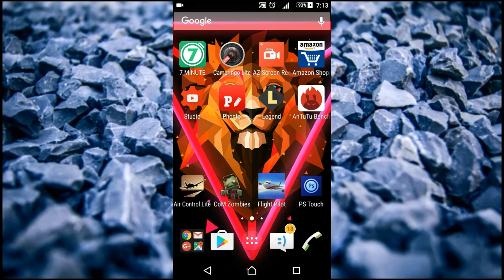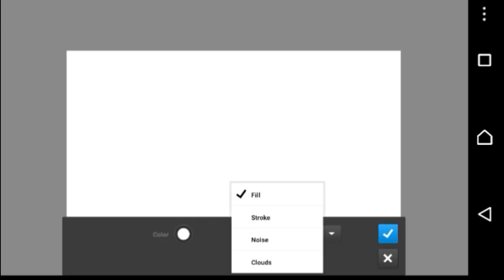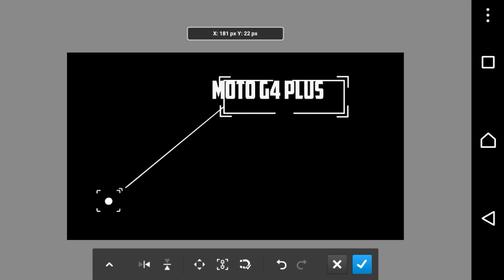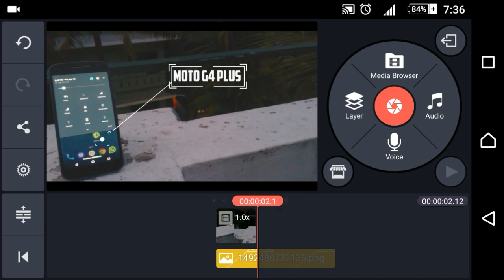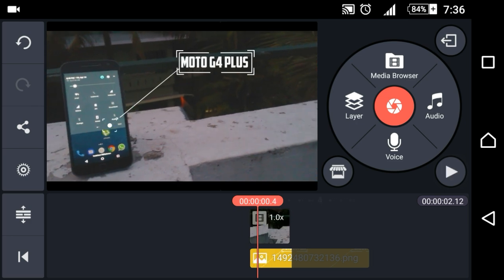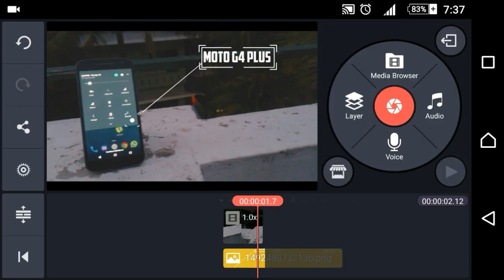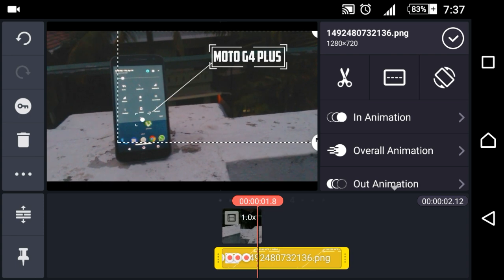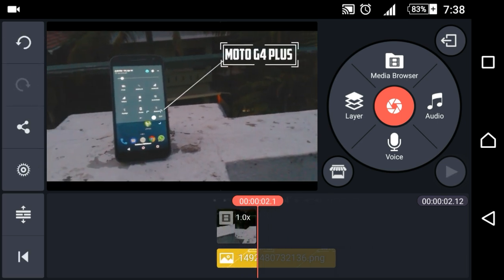How To Motion Track On Android For Free!! (KineMaster)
Sorry guys for not uploading the last week so i would be uploading 2 videos this week.Hey what Is up guys this is Shazil KP here from Tech Kid. Today I'm gonna show you how to Motion track on Android. So lets get started.

⭕Links⭕

Music
NCS
  ⭕Tech Kid⭕